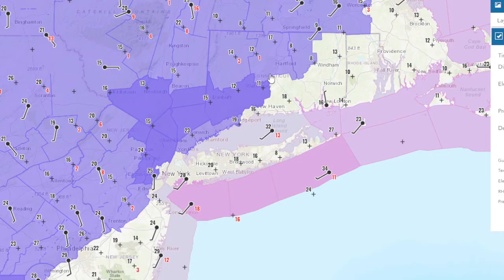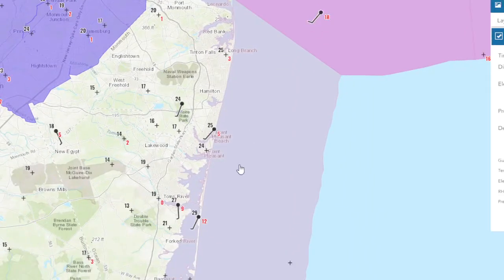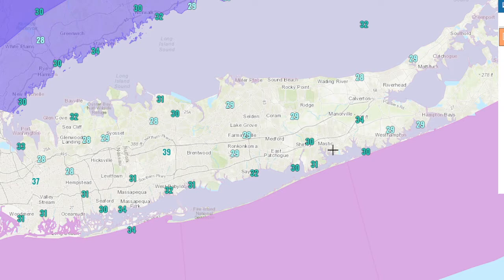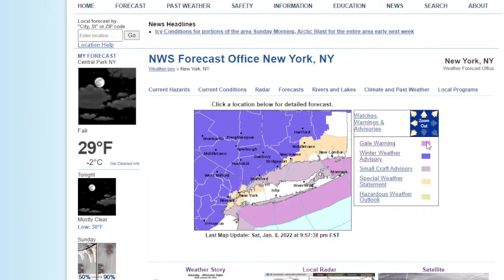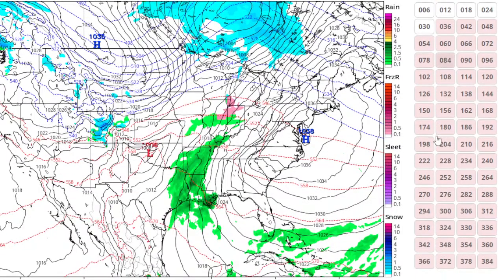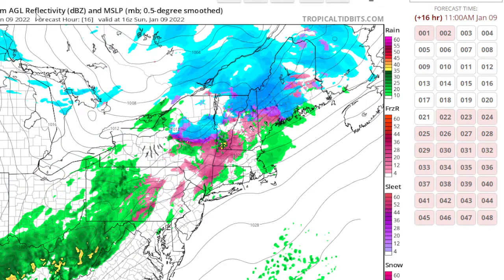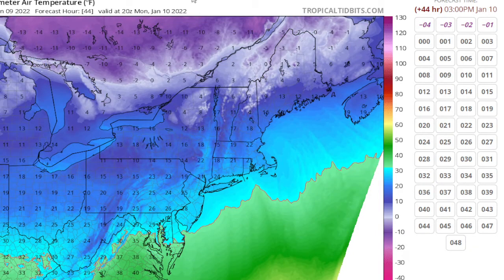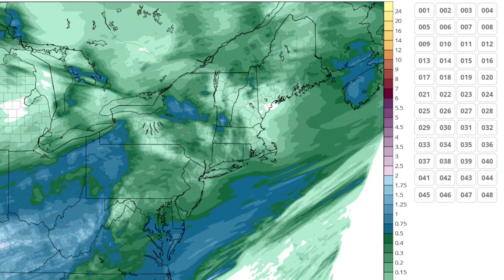Weather Update: A Chilly Beauty, Radiational Cooling Tonight, Slippery Start Tomorrow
High pressure moves offshore tonight and precipitation chances return tomorrow.